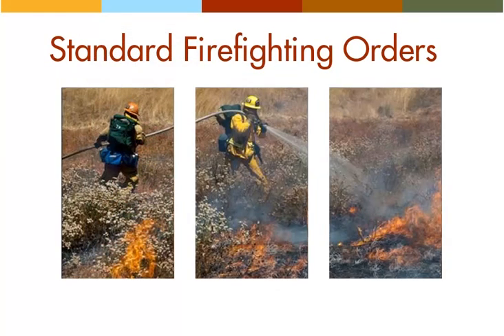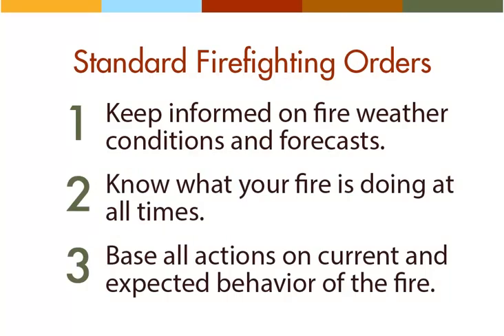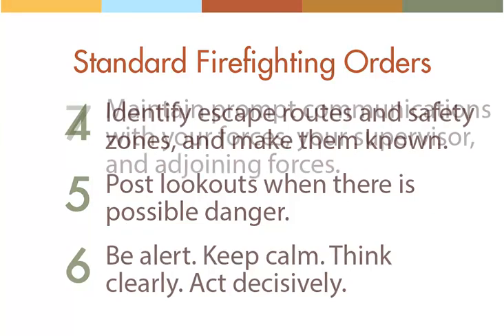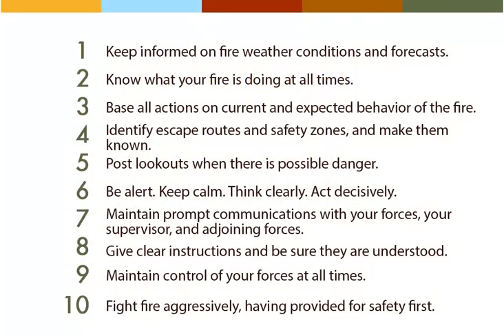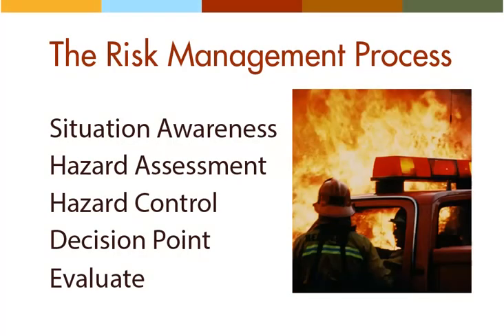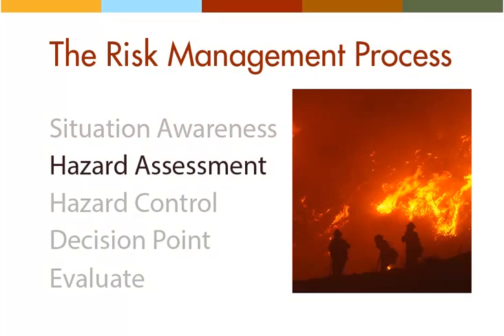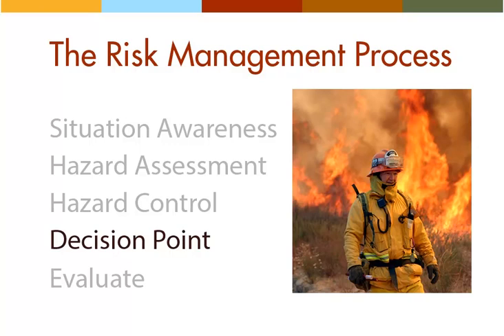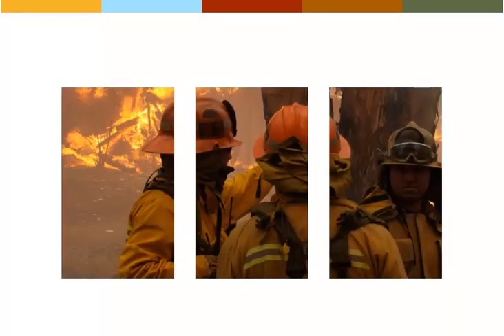RT 130 - Lesson 1: The Standard Firefighting Orders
The Standards Firefighting Orders are essential steps in making foreground decisions and an essential tool for the fire boss on the fire ground.